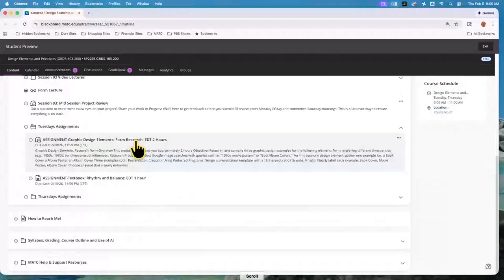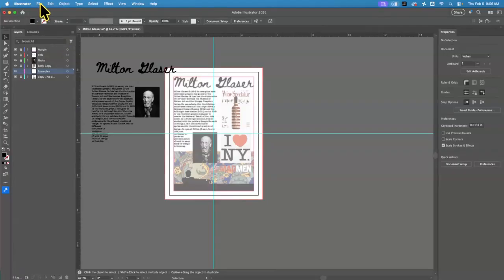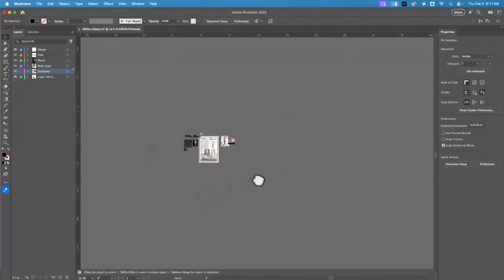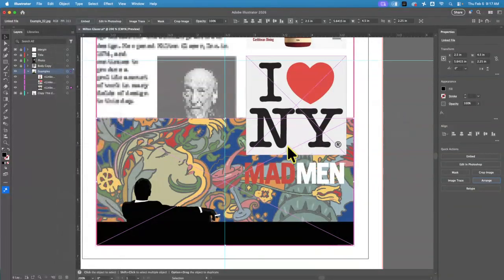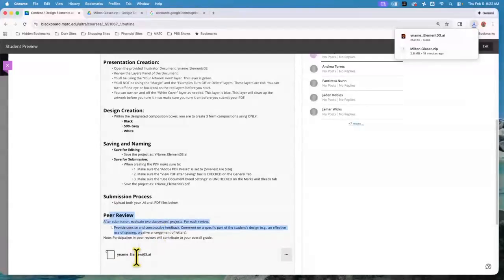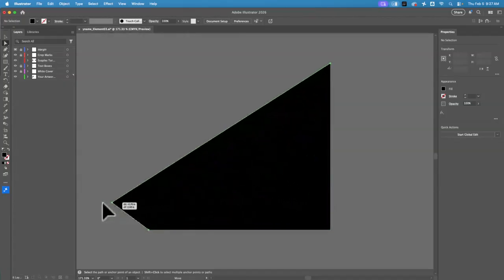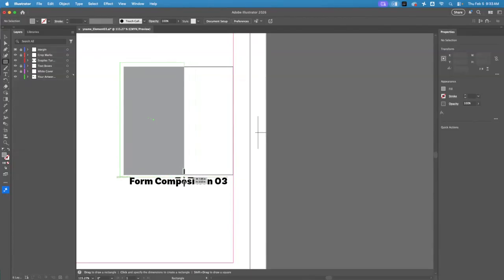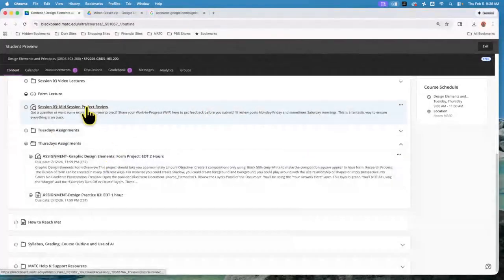Design Elements and Principles Session 03b